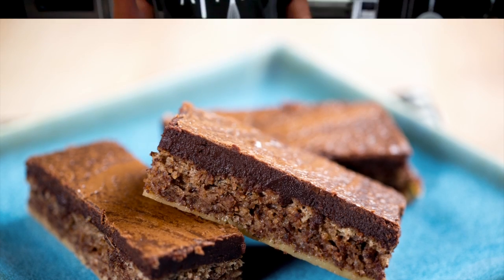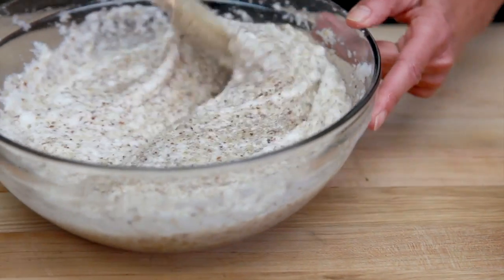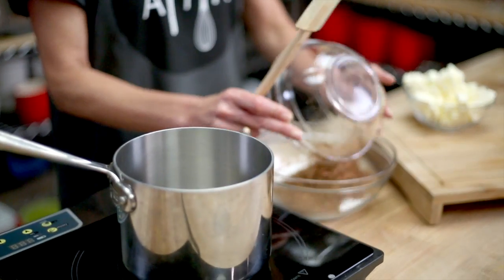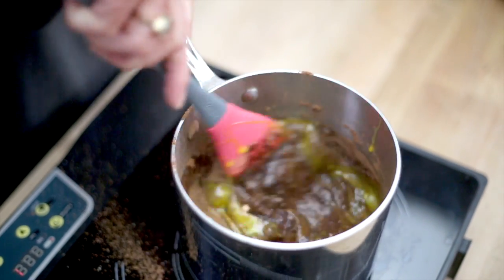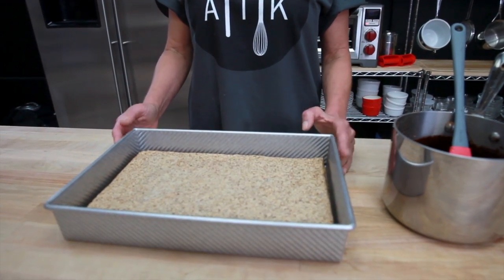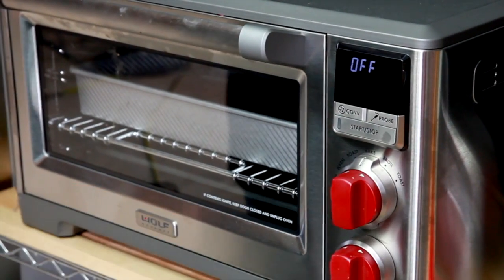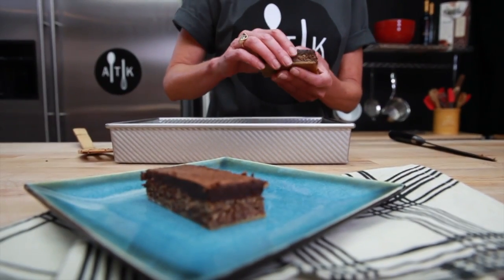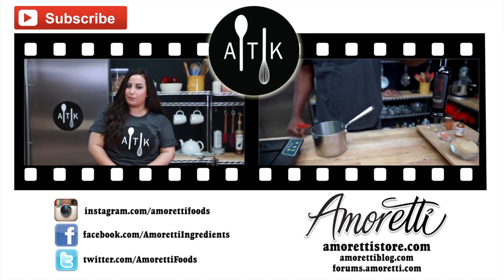How to Make Pecan Fudge Bars | Two Layer Fudge Bar